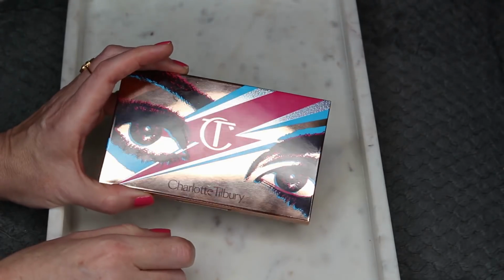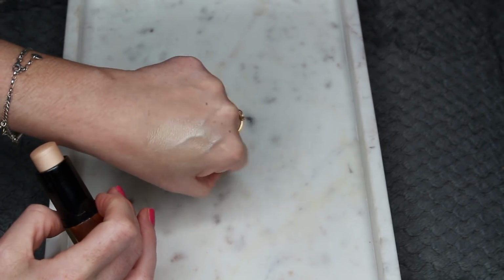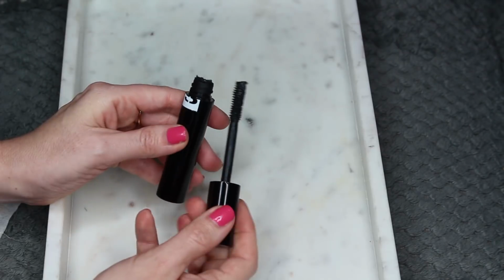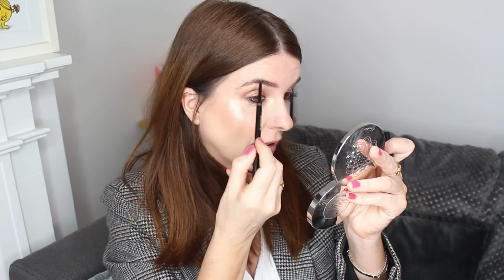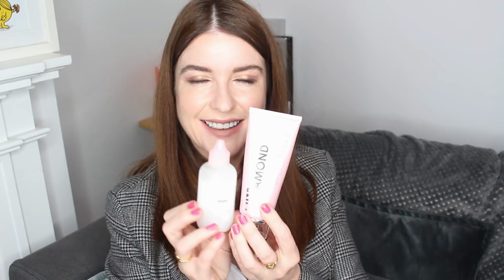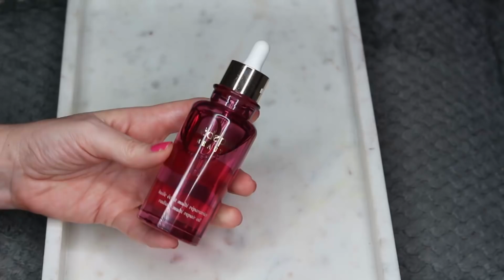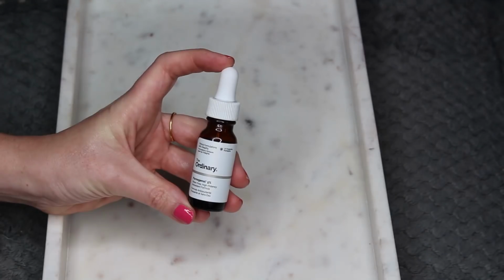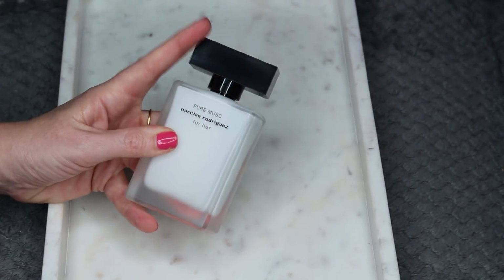February Favourites | Beauty – Makeup & Skincare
Find the full blog post with all the product details and prices

Please come say hello and please do tell me what you think!
Any video requests?!